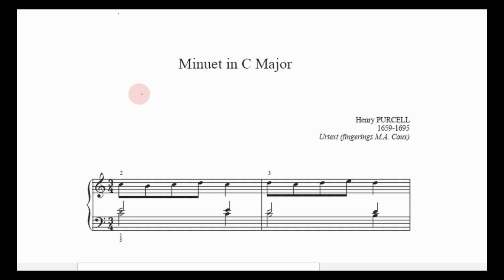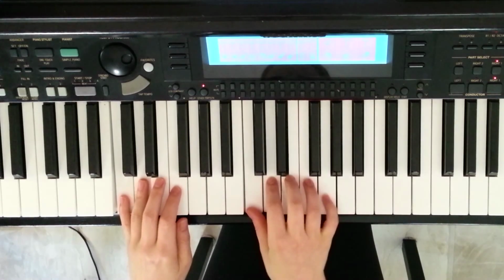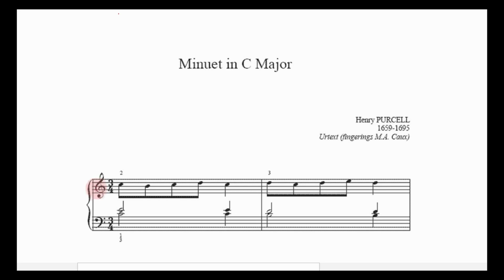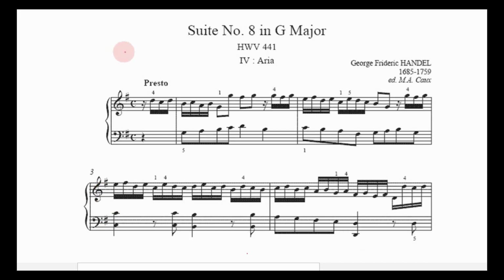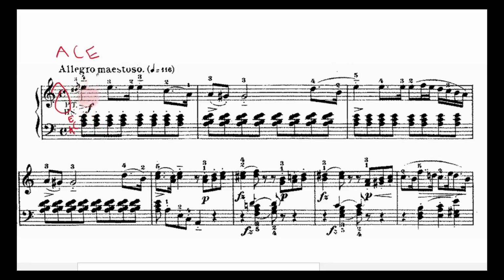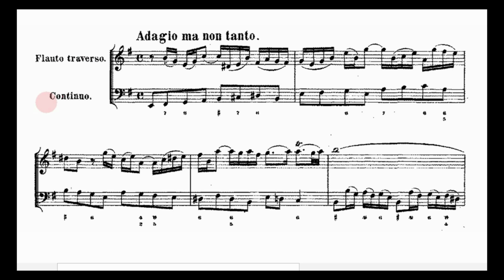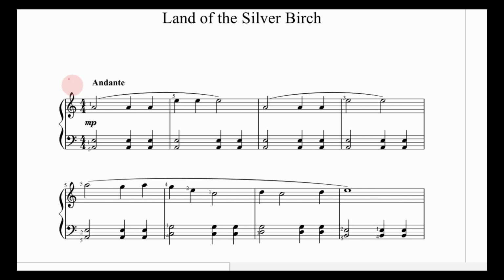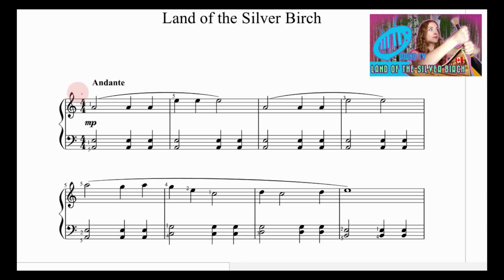Major and Minor Keys: What they are, and how to tell them apart